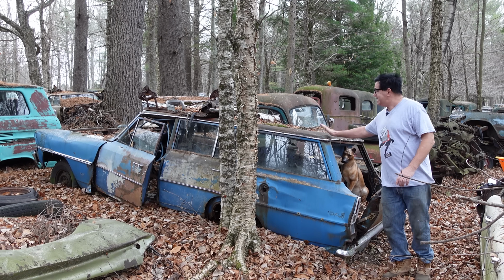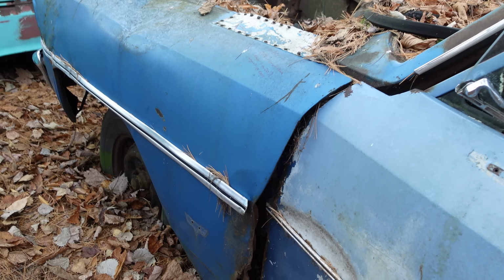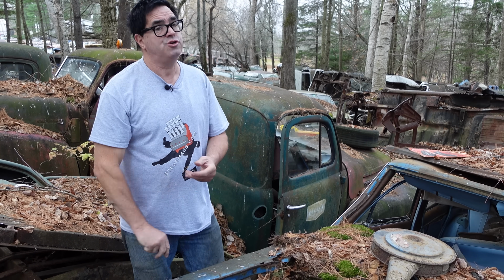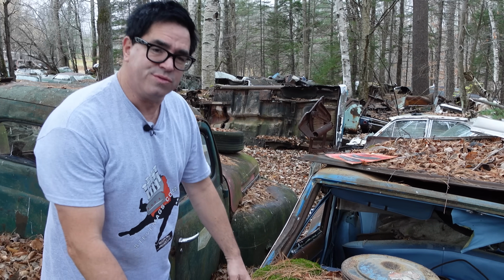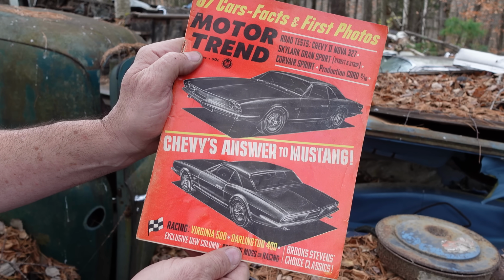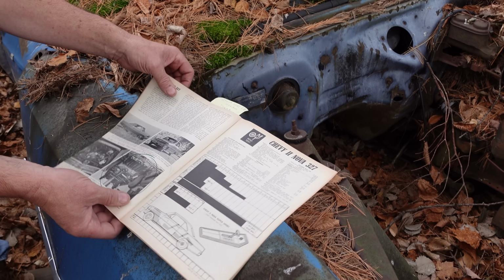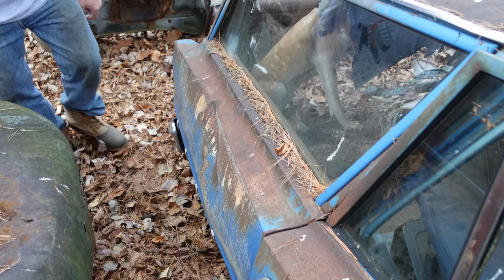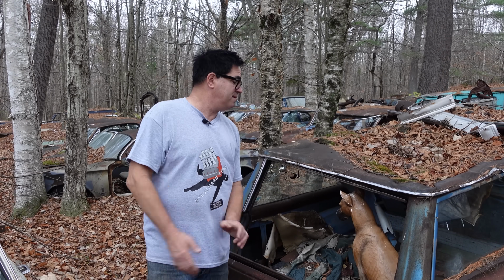Nova Wagon Discovery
Watch as Steve explores what makes this last year example of the Nova Wagon so special.